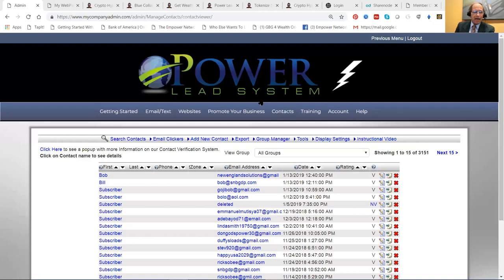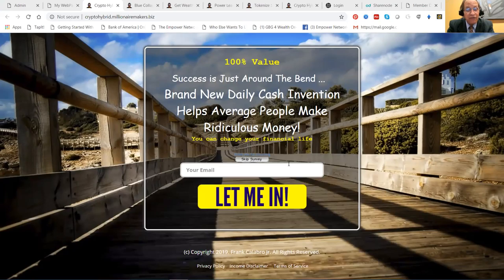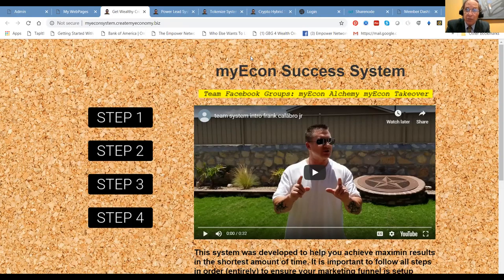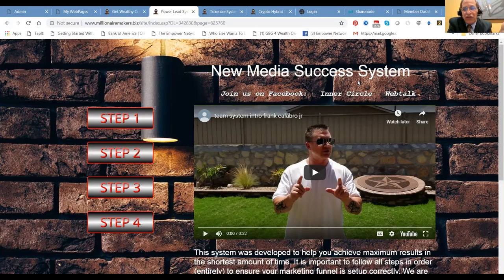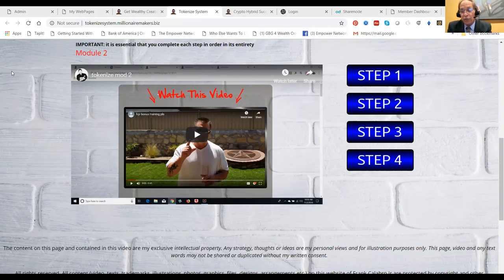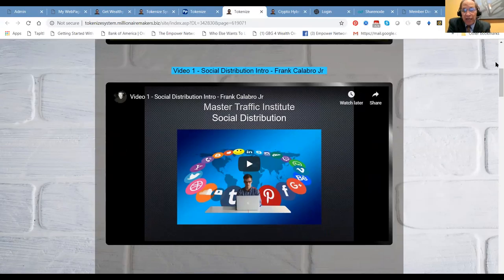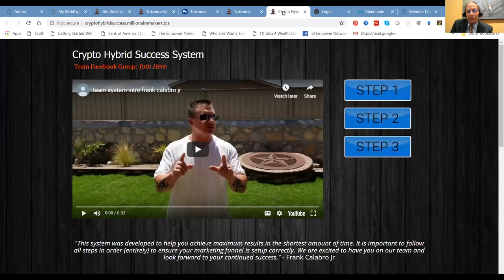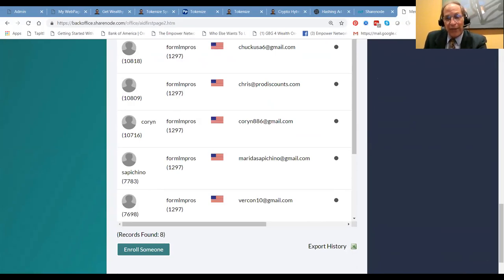Millionaire Makers.Biz Reveals Selling Systems Training